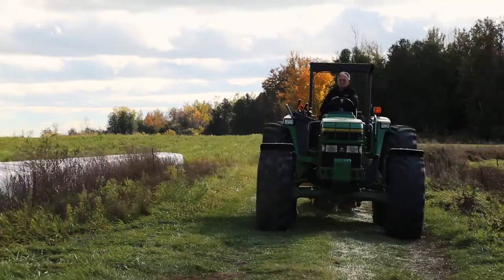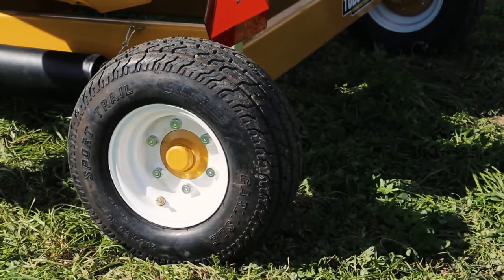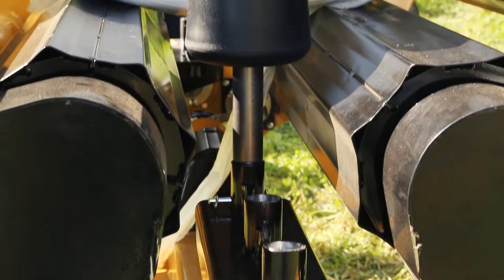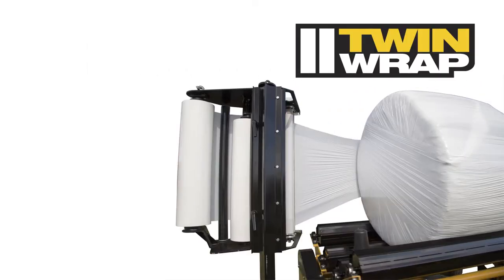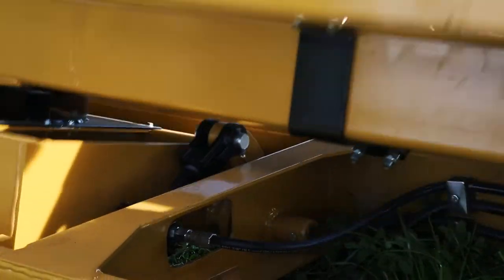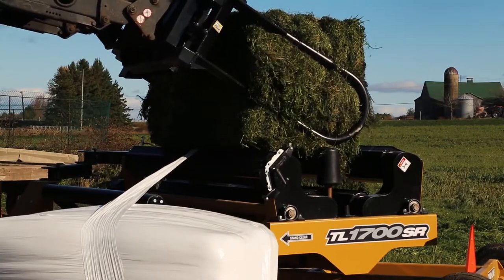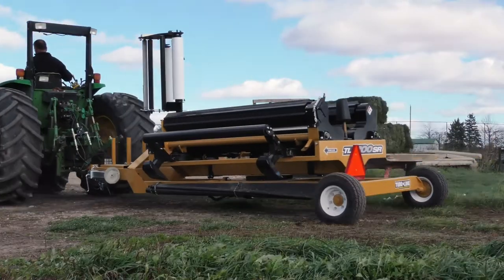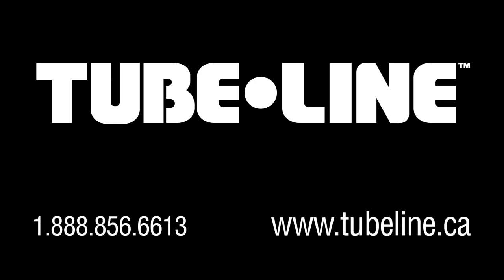Tubeline - 1700SR Bale Wrapper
Ideal for small to medium sized operations, Tubeline's new TL1700SR Individual BaleWrapper takes command of your square and round bale wrapping. An easy to use wrap counter allows you to set the desired number of rotations of wrap per bale and displays the current rotation.

Hydraulically powered, the TL1700SR can easily switch between round and square bales by moving the secondary drive shaft on either of the appropriate stub shaft. Each stub shaft changes the drive ratio to provide the appropriate advancement of the bale. When the carrier arm is placed in the wrapping position, the carrier can be raised or lowered centering the wrap on the bale to provide even plastic coverage throughout the wrapping process. The TL1700SR is also equipped with Tubeline's Twin Wrap Kit which laminates two layers together to form a stronger 2-ply layer of plastic. The Twin Wrap Kit is offset creating a 4" lead which ensures optimal overlap as the film is layered.

The wrapper's integrated bale mat protects the wrapped bale from being punctured as it is dumped, while the bale bumper ensures the bale lands far enough away from the wrapper so the table can rotate while the next bale is started. After dumping the bale, one of the two integrated knives easily slices through the plastic wrap.

6455 Reid Woods Drive RR#4

Elmira, ON, Canada

N3B 2Z3

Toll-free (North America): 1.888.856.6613